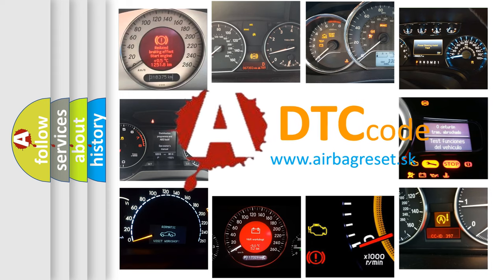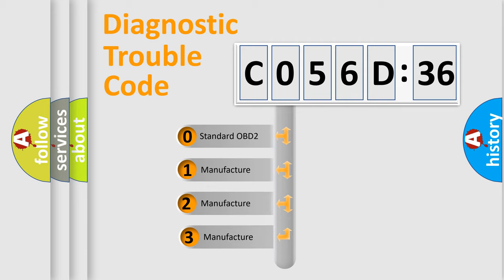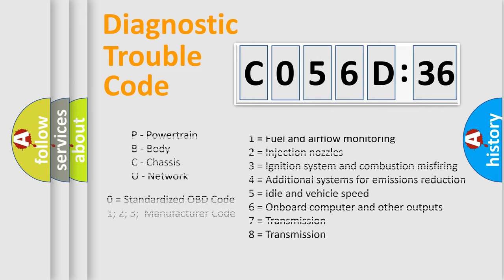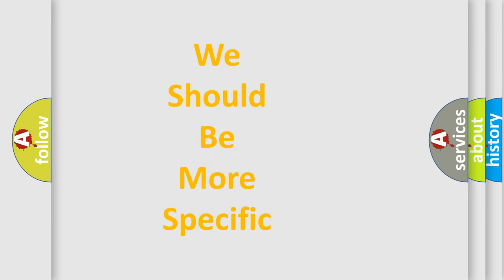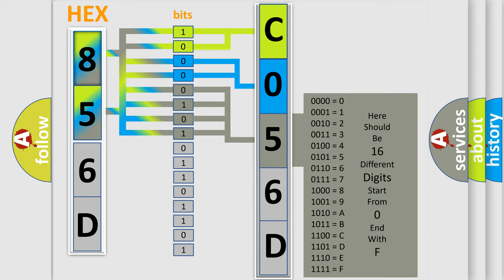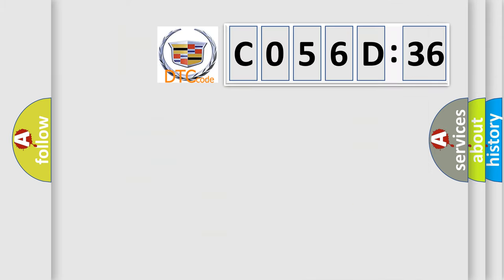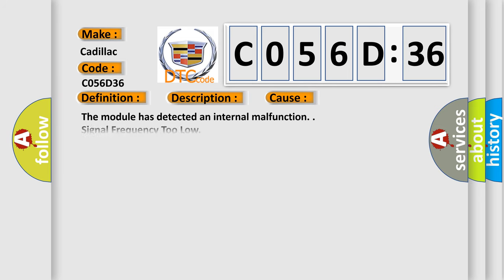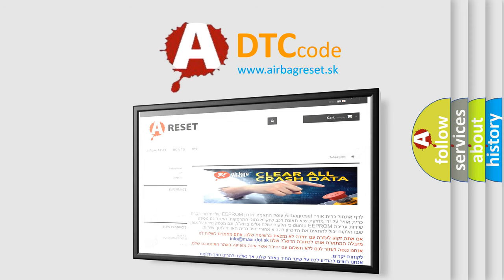DTC cadillac C056D-36 Short Explanation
Contents:
0:21 Basic DTC analysis according to OBD2 protocol standard.
1:48 Insight into programming
2:58 A diagnostically understandable description of the Diagnostic Trouble Code
3:05 Basic error definition

Make:
Cadillac
Code:
C056D 36
Definition:
Electronic Control Unit Hardware EEPROM Performance or Malfunction
Description:
Cause:
The module has detected an internal malfunction.